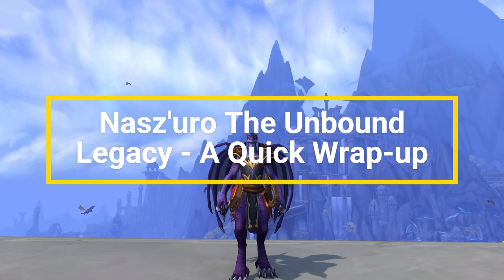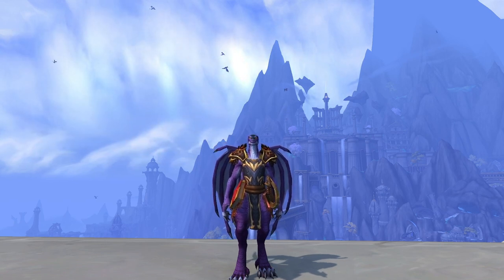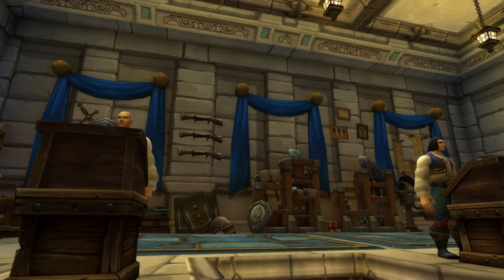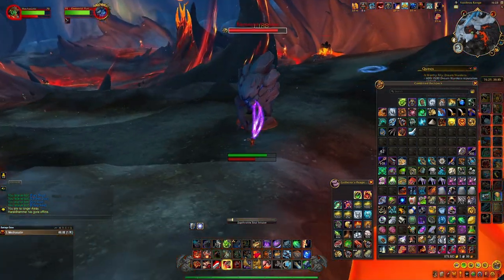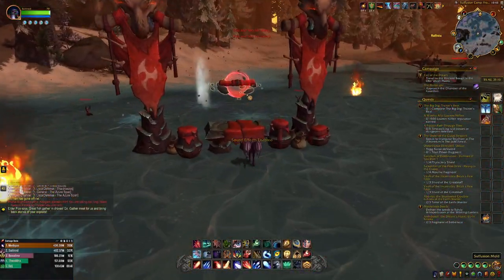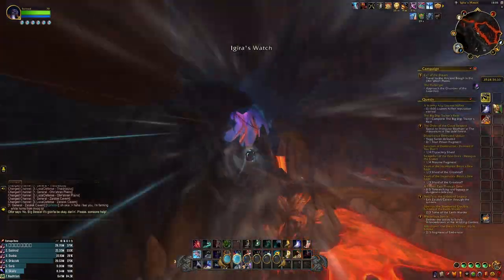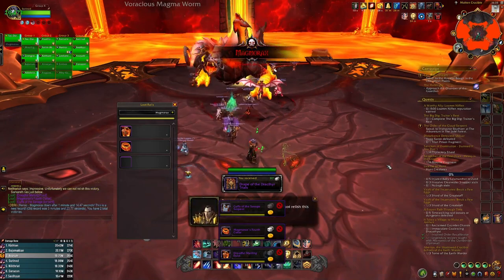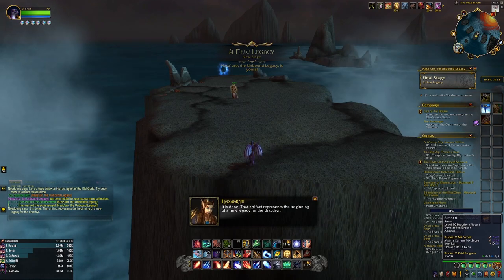World of Warcraft: Nasz'uro, The Unbound Legacy - A Quick Wrap-up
In today's video, we will have a look at the evoker legendary weapon - Nasz'uro, The Unbound Legacy! I've recently got the legendary myself and thought it would be a good idea to make a short wrap-up on what it takes to craft such a weapon, and what quests you have to do.
Hope this video helped you understand how to obtain the legendary, and if you still don't have it yet, good luck in your next run :)

Timestamps:
0:00 Intro
0:21 How to Get It
0:43 First 2 Quests
1:04 3rd Quest
1:50 All The Materials
5:56 Last Part of The Questchain
6:53 Outro